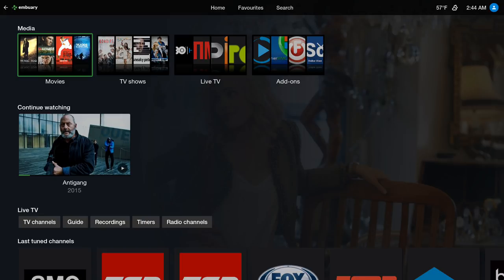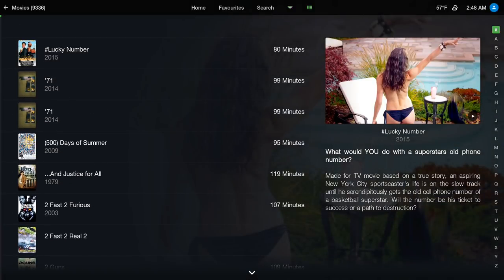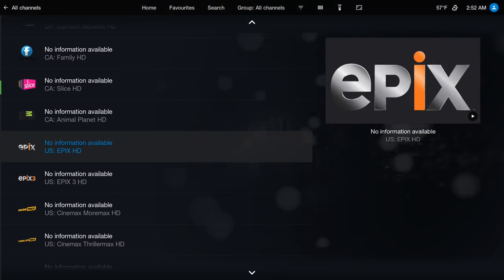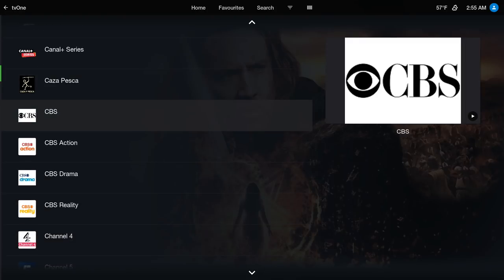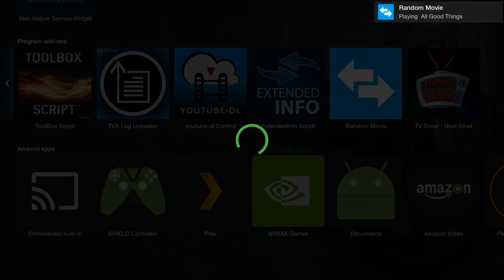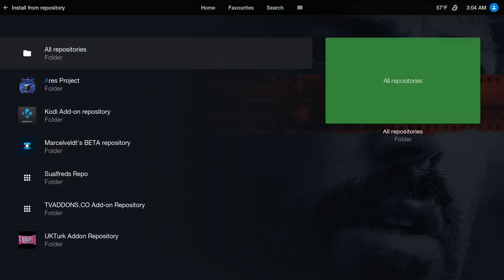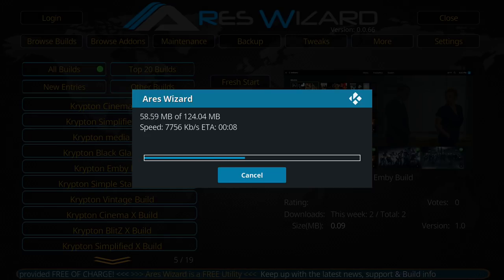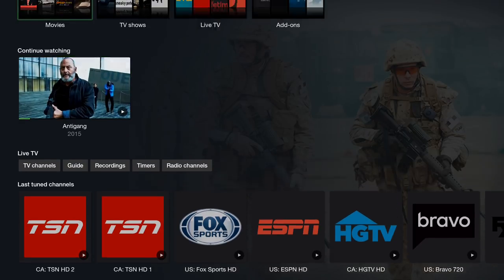BRAND NEW KODI 17.6 BUILD FOR YOUR DEVICE (THE EMBY KODI BUILD)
INSTALL THIS BRAND NEW KODI 17.6 BUILD FOR YOUR DEVICE, THE EMBY KODI 17 BUILD IN 2017.

THIS IS A BRAND NEW KODI 17.6 BUILD WITH A BRAND NEW KODI 17.6 SKIN CALLED THE EMBUARY SKIN. YOU CAN INSTALL THE SKIN ALONE ON YOUR DEVICE AND EVEN ON YOUR AMAZON FIRESTICK. IF YOU WANT... YOU CAN INSTALL THIS BUILD AND ITS 124 MB. KODI CAME ALONG A LONG WAY AND THE LAYOUT CHANGES HAS IMPROVED OVER THE YEARS FROM KODI 16, KODI 17. IM NOT TO KEEN ON KODI 17.5 BUT KODI 18 LOOKS PROMISING AND WAITING TO SEE WHERE IT GOES.